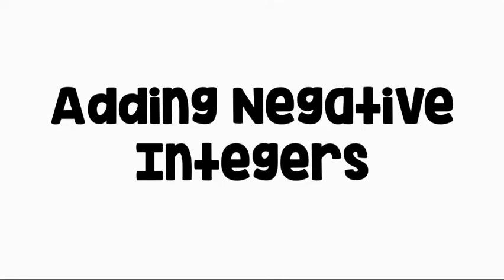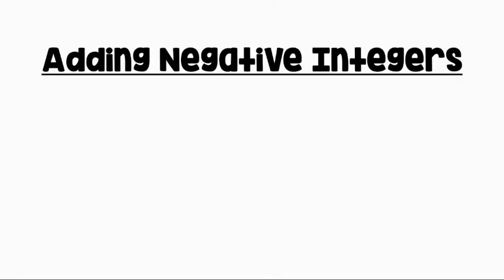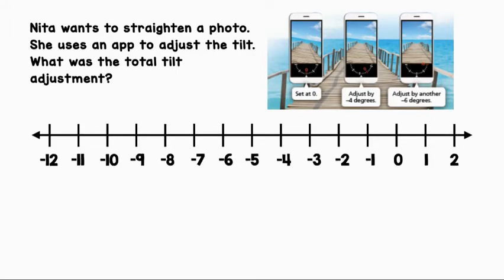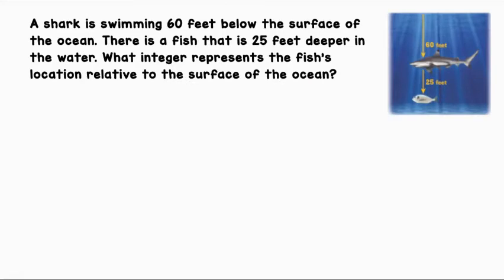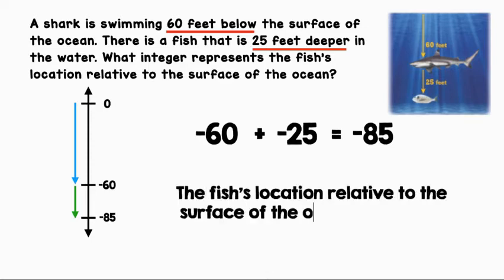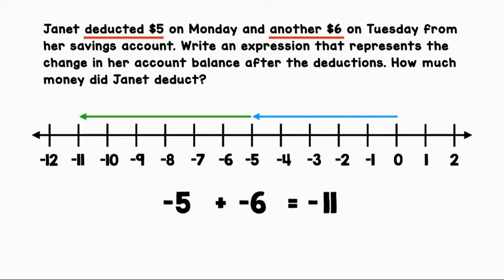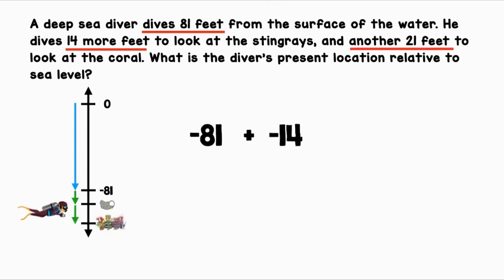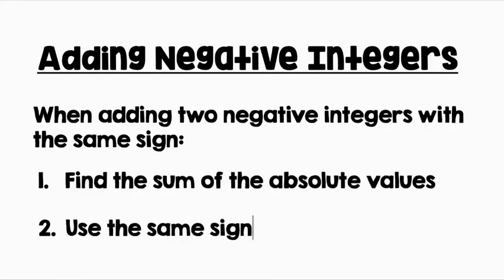Adding Negative Integers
Practice adding negative integers.